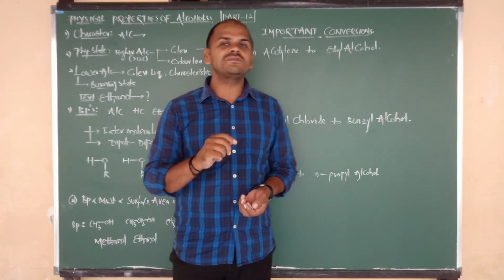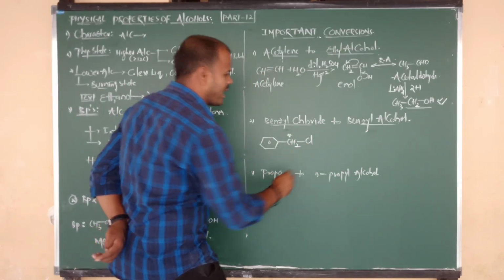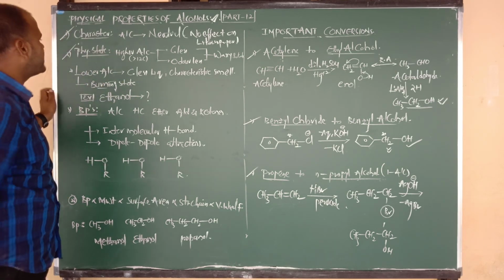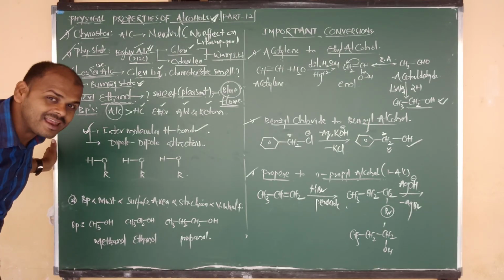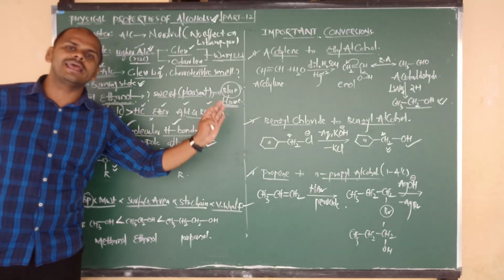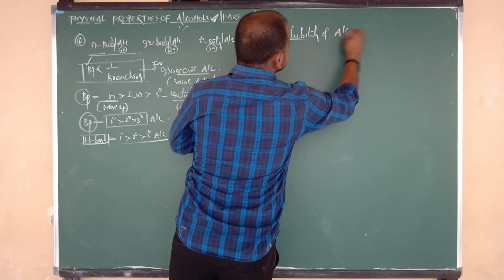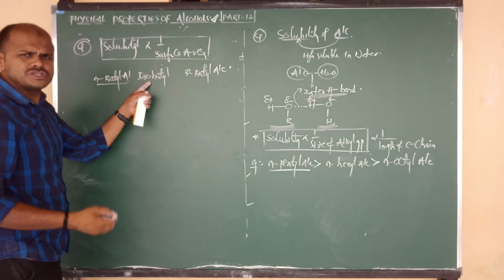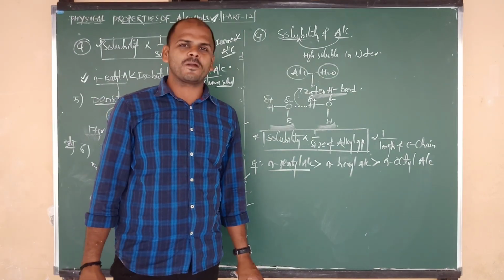Part-12.Phy.Prop.of Alcohols..by SMsir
With IMP conversions.